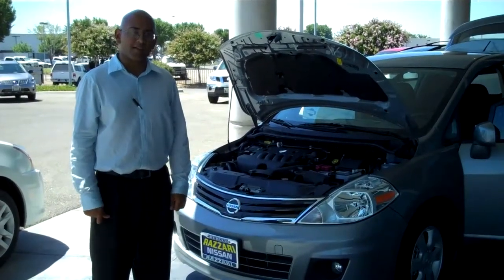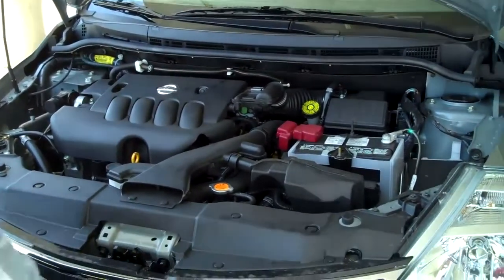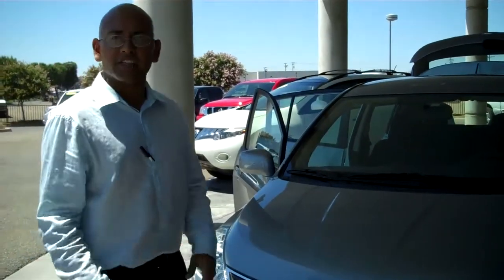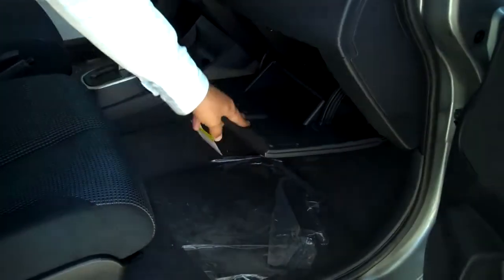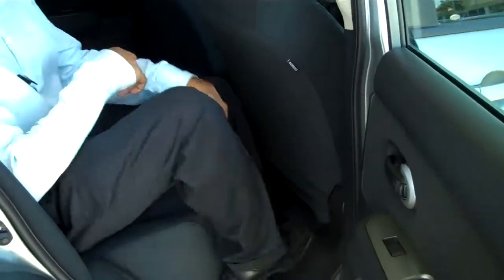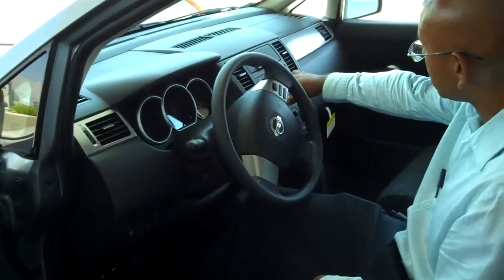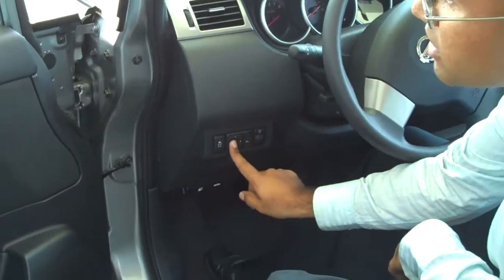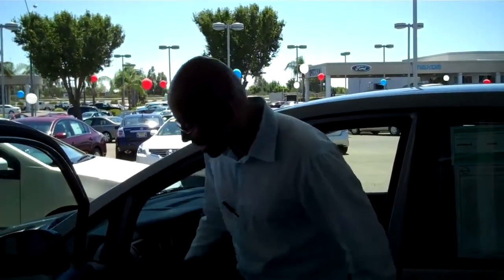2010 Nissan Versa SL at Razzari Auto Centers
You + Nissan = GREAT Combo and vice VERSA!! Come take a look at Razzari Auto Centers in Merced.